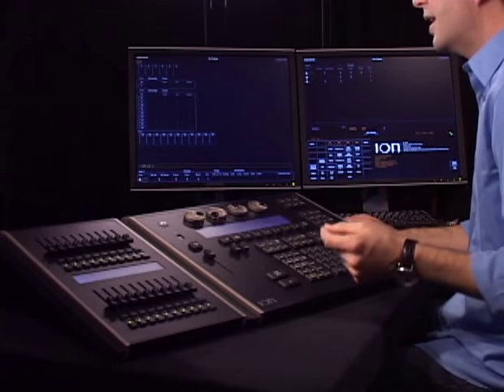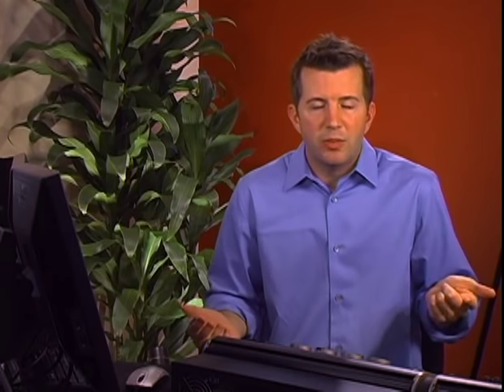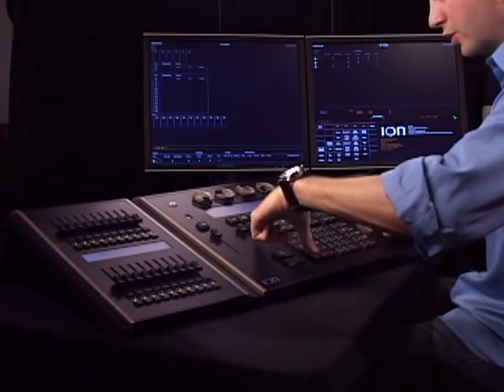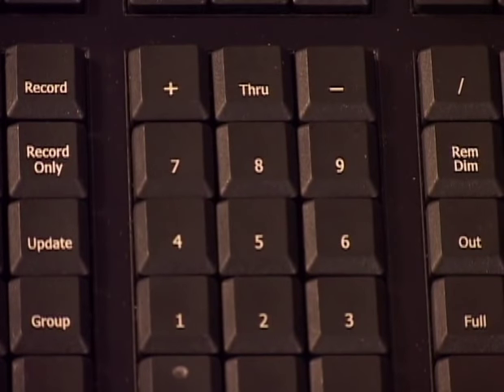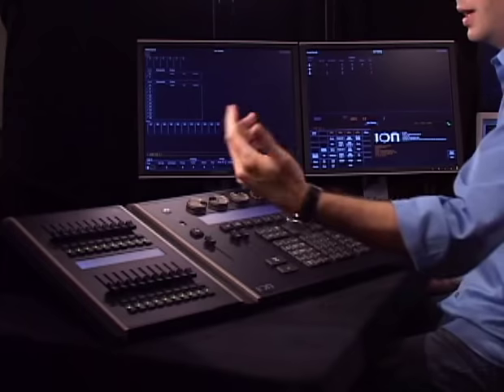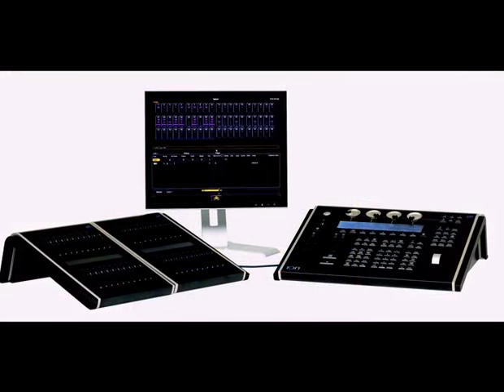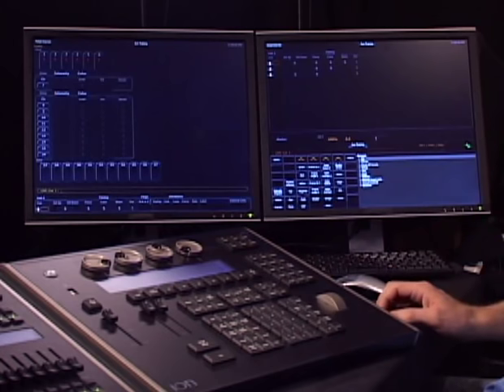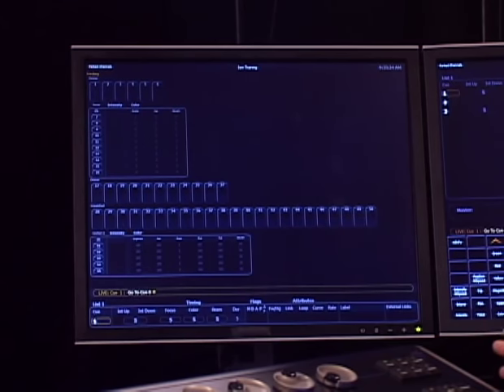ETC ION FUNDAMENTALS 1 2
ETC ION, Training Video For The ETC ION Lighting Controller